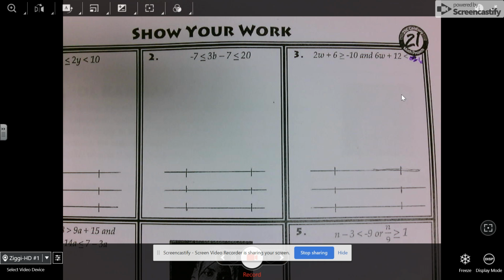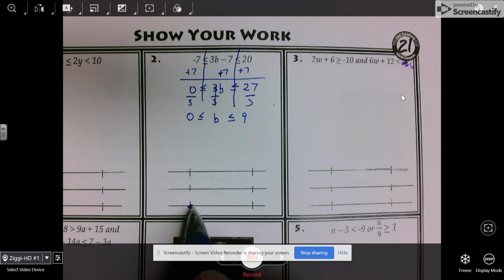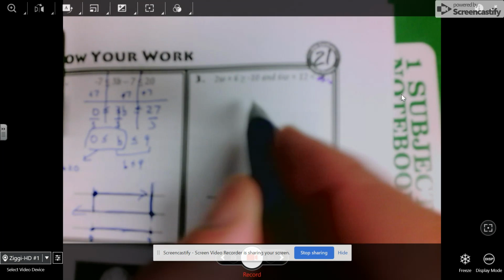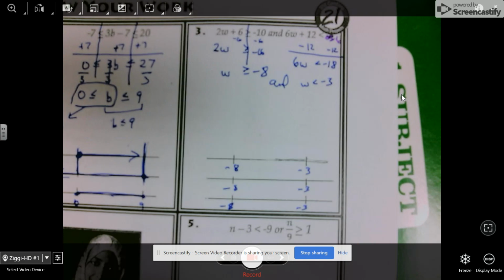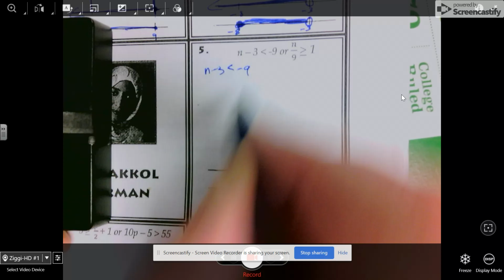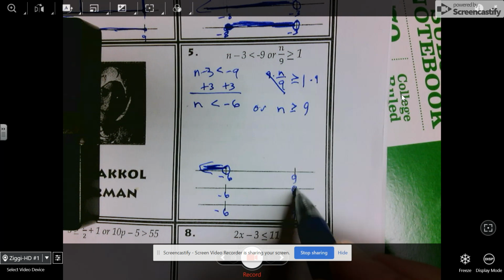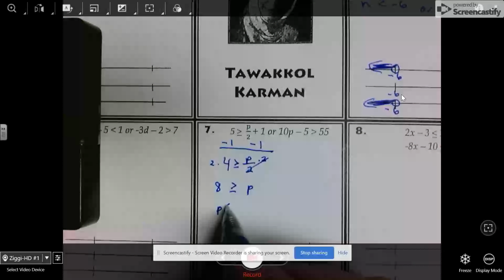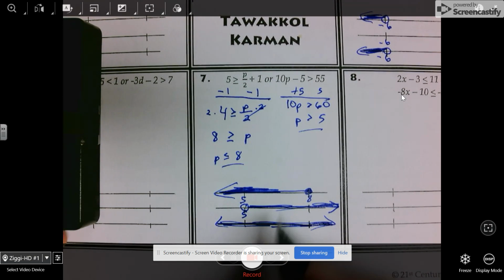algebra 1 3.6 people person problems